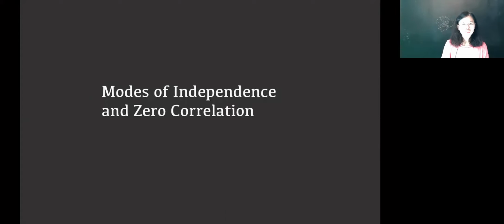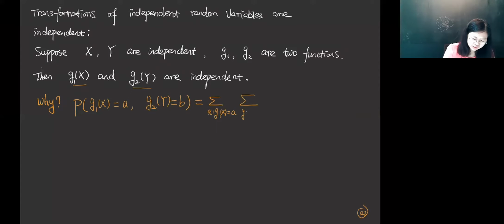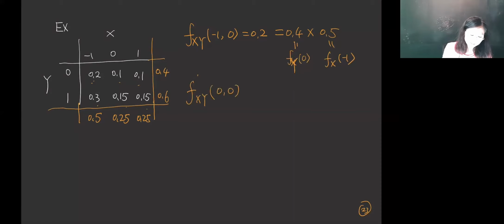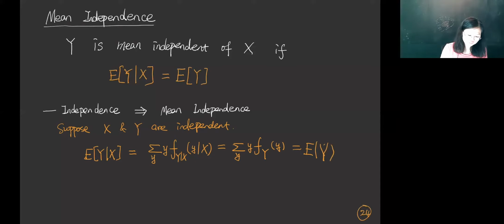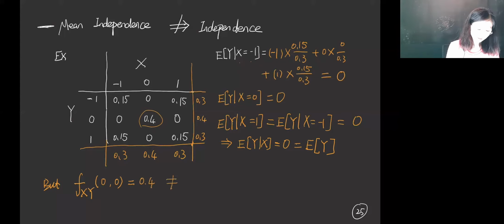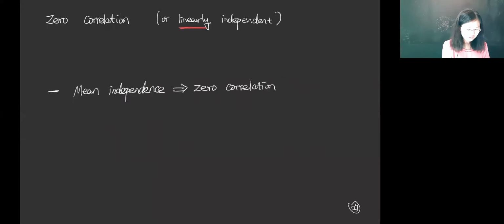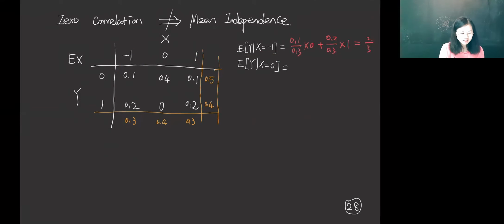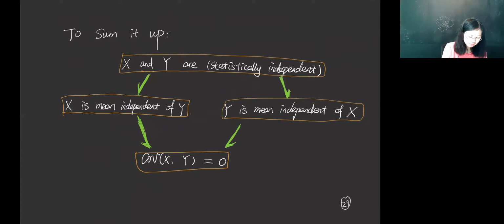Week 3 Video 5 Modes Of Independence Part 1